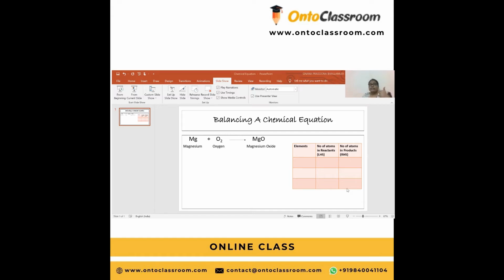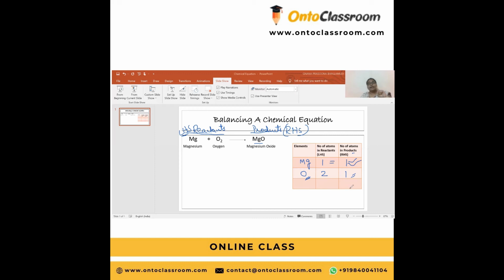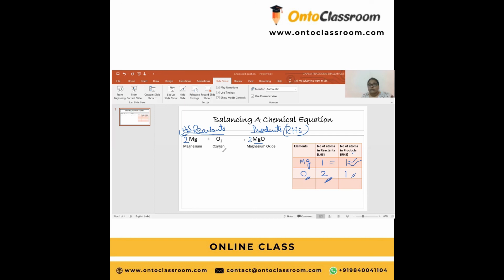Balancing a Chemical Equation - Chemical Reactions and Equations | Ontoclassroom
Here are some simple tips for Balancing a Chemical Equation:
Step I. Writing unbalanced equation and enclosing the formula.
 Ex. Sodium metal reacts with water to produce Sodium hydroxide and
hydrogen gas.

  (Na)           +             (H2O)             🠊                (NaOH)          +             (H2)

Step II. Making list of number of atoms of different elements as present in unbalanced equation.

Step III. Balancing first element - It is clear that it is only the hydrogen atoms, which are unbalanced. So, firstly try to balance it.

Step IV. Balancing second element - We examine the obtained equation and select another element which is still unbalanced. In the above equation, Na is still unbalanced. To balance the number of Na-atom.

Step V. Checking the correctness of equation - To check the correctness of the equation, we further tabulate the number of atoms of each element separately.

- Propane on combustion gives carbon dioxide and water vapour.